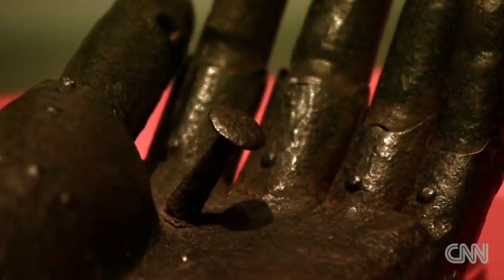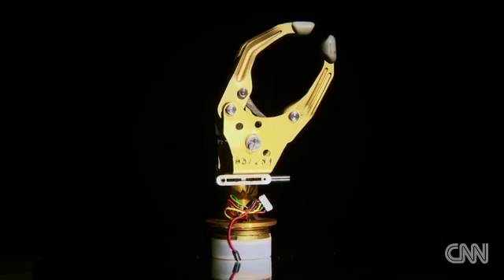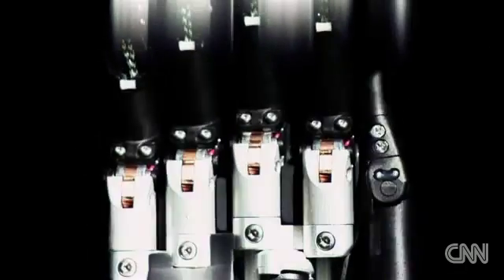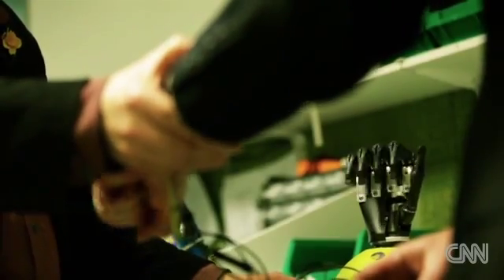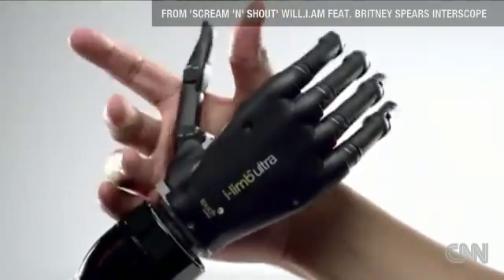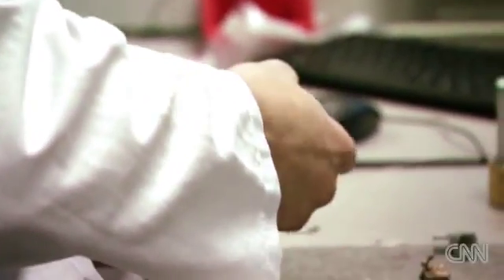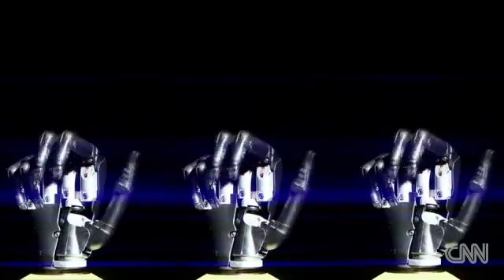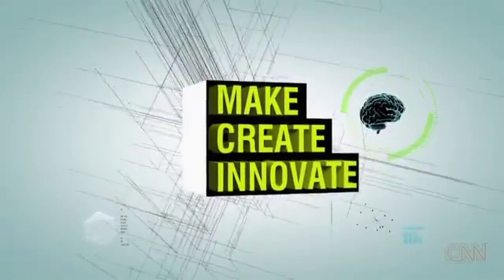Bionic hand with human touch | i-limb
CNN's Nick Glass meets David Gow, inventor of the i-limb -- a revolutionary prosthetic hand which is changing lives.